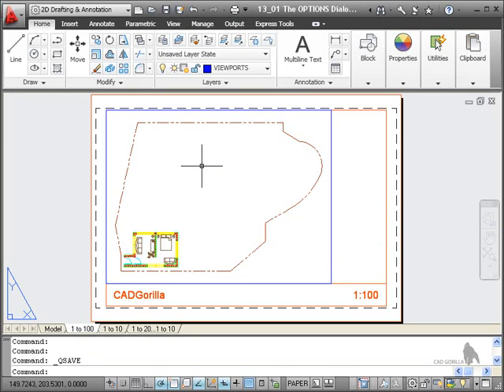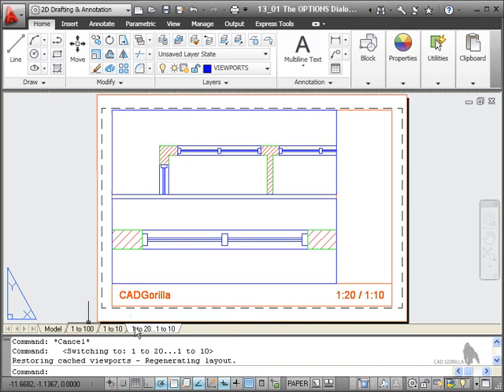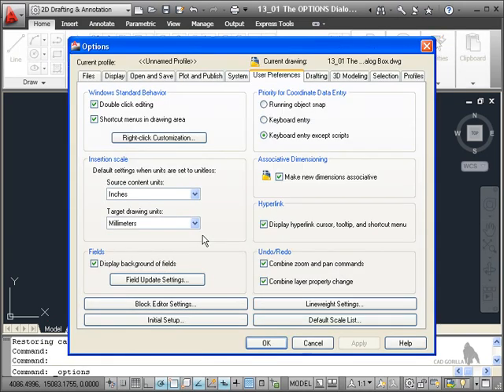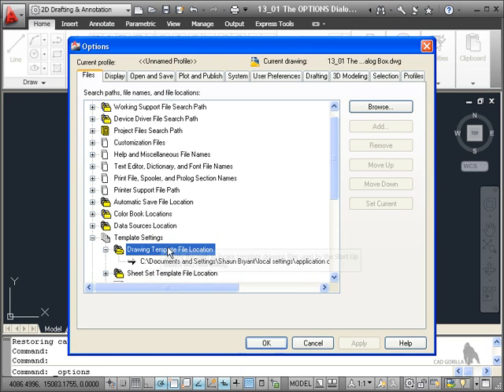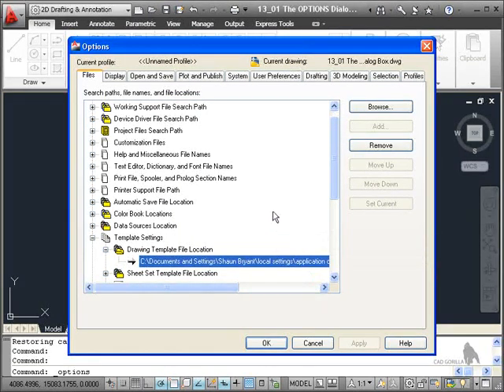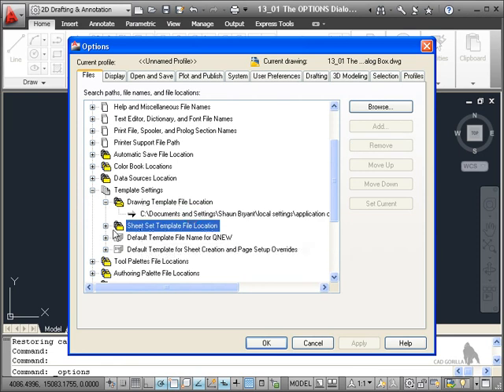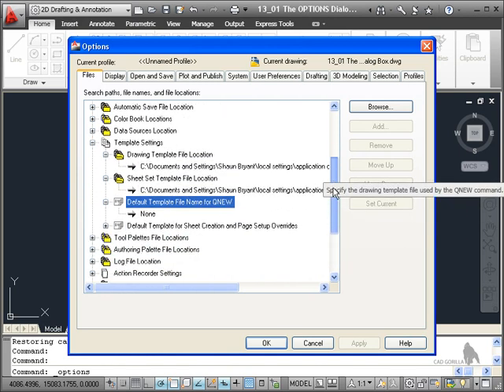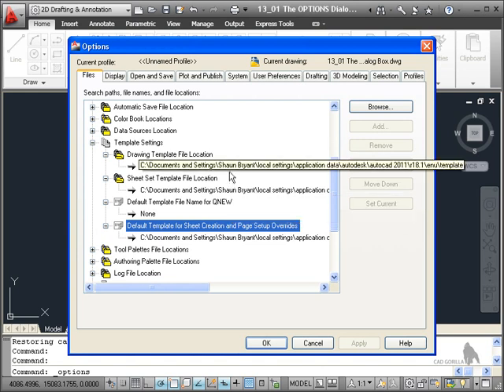13 Converting to a Drawing Template 01 Options Dialog